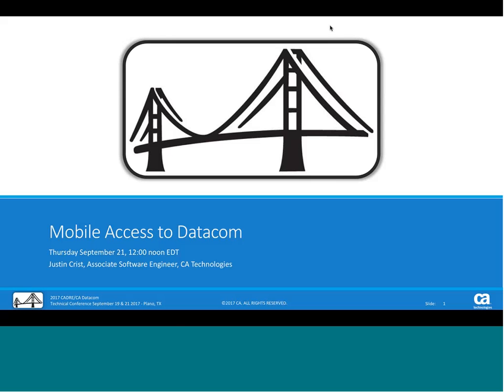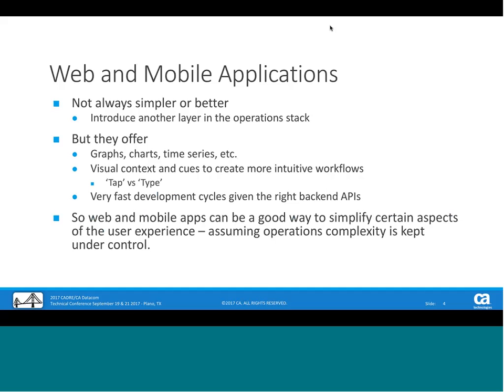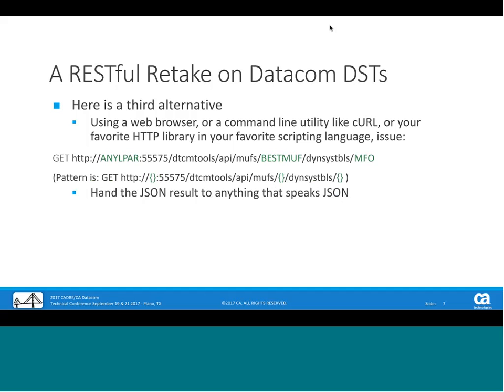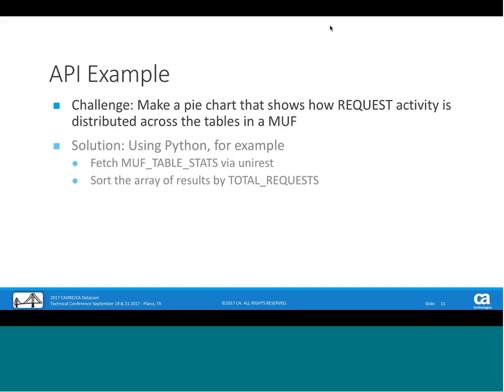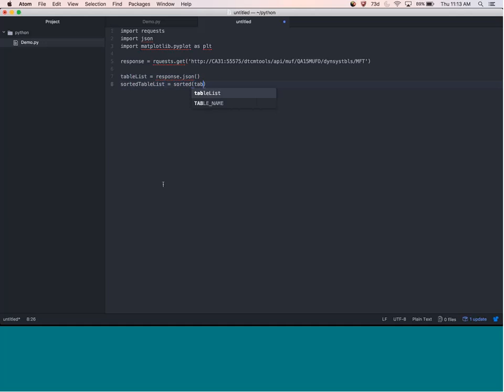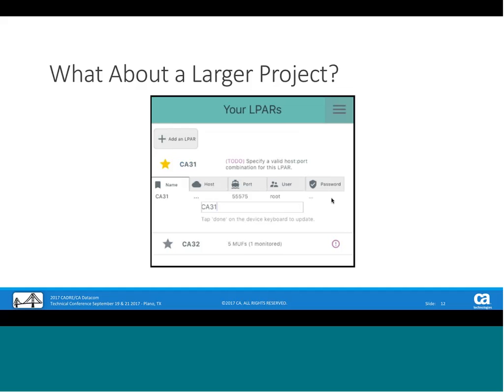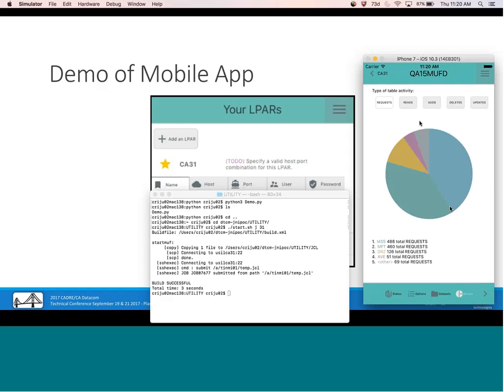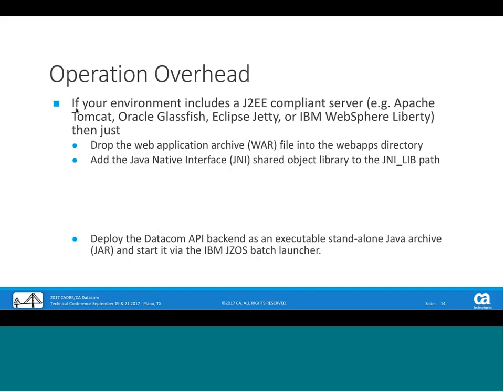Mobile Access to CA Datacom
This session explores some of the benefits of using RESTful APIs with CA Datacom, how such an API might be done and a demo of an example API and phone app.